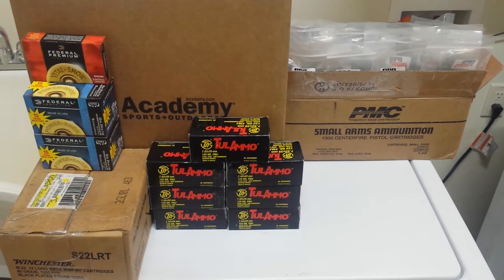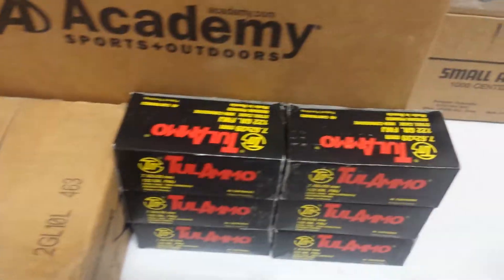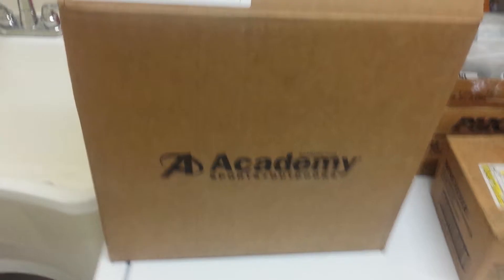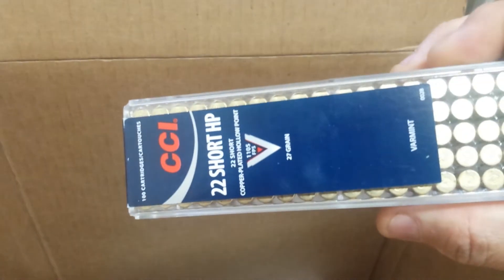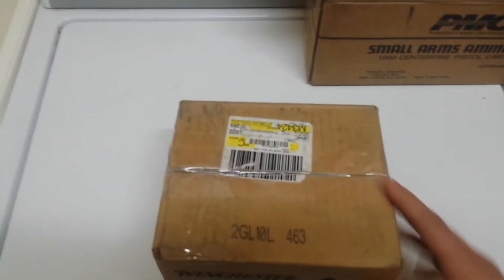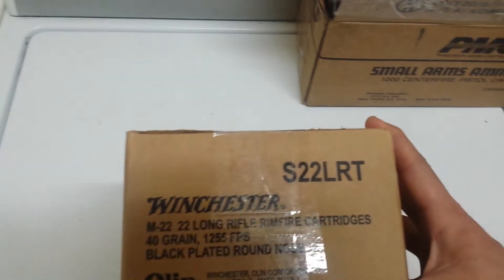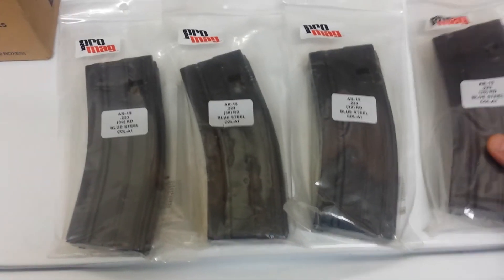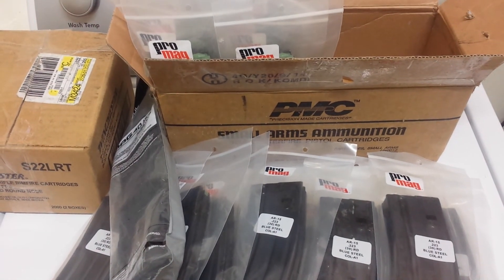Precious metals unboxing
Gun show & store pickups